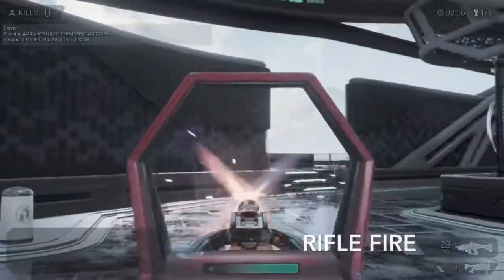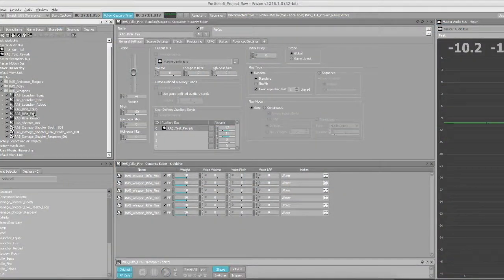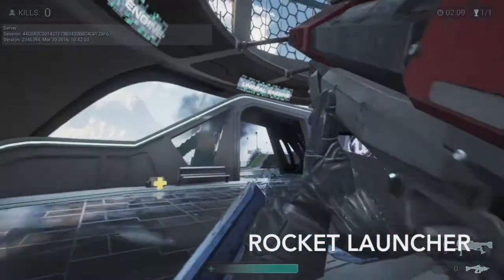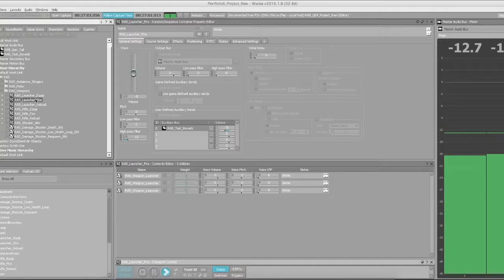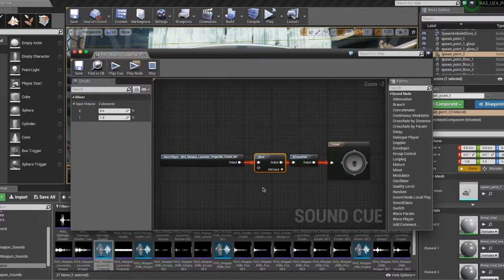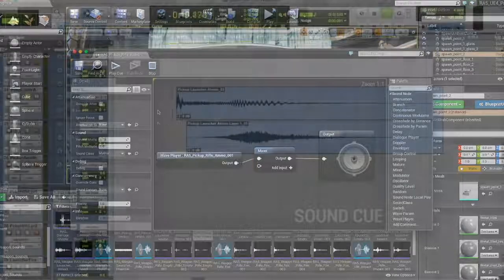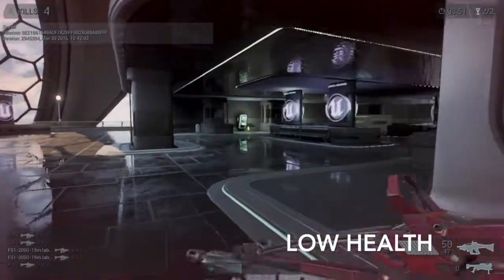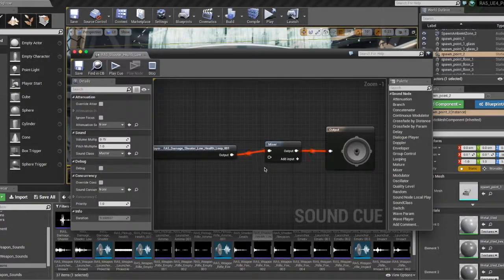Nicholas Camacho - Game Audio Demo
This is my Project & Portfolio V Demo Reel. We were tasked with creating our own sounds for a first person shooter, created by the Unreal team at Epic Games. The video shows gameplay with my created sounds and the process of creating them. The sounds shown in the video are a combination of Creative Commons sounds from the WESTAR sound effect library, such as explosions and gun fire, and original synthesized or recorded sounds, such as the foley and ambiences